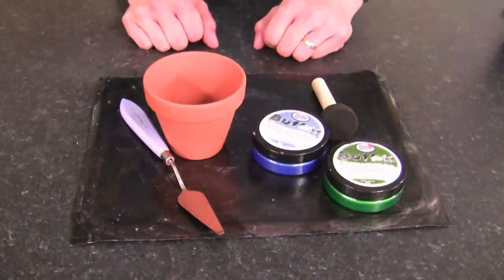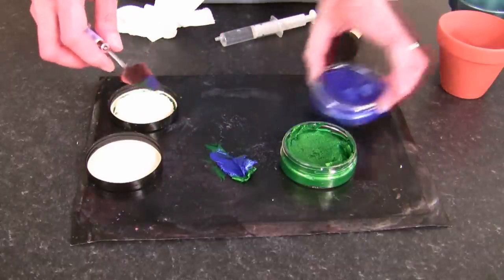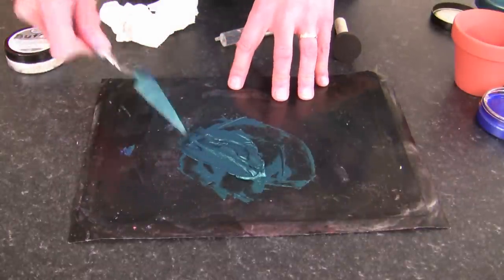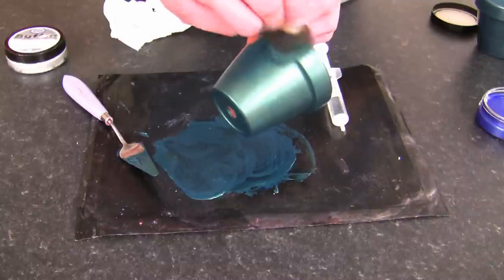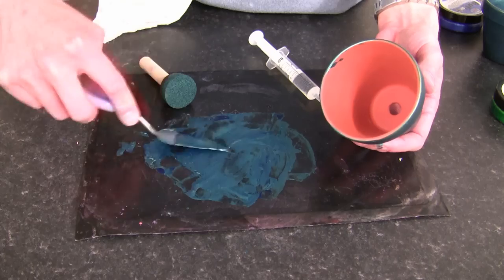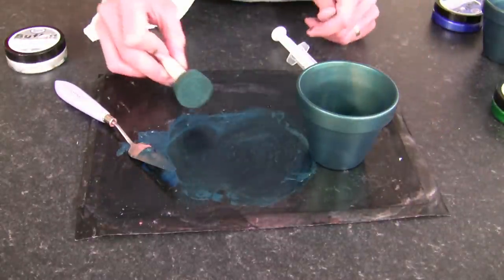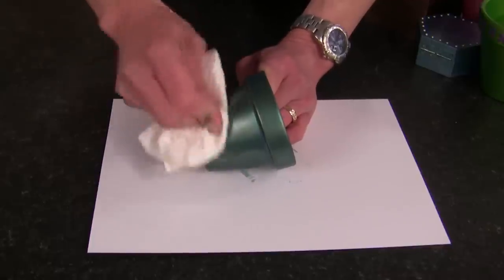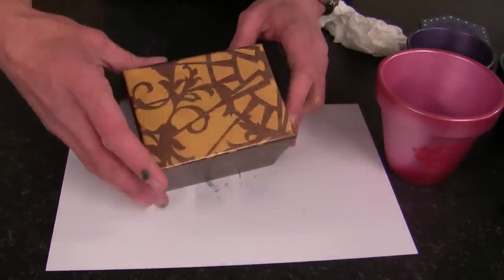Decorating a clay pot with Pinflair's Buff-it gloss paste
Part 2 in a 3 part series. In this video Antony will show you how to mix 2 different colours of Buff-it pastes and then decorate a clay pot using the unique colour created by the mix.